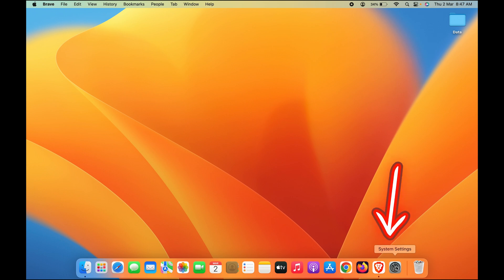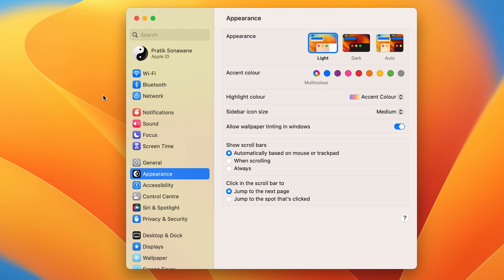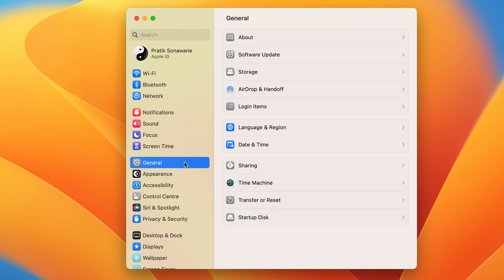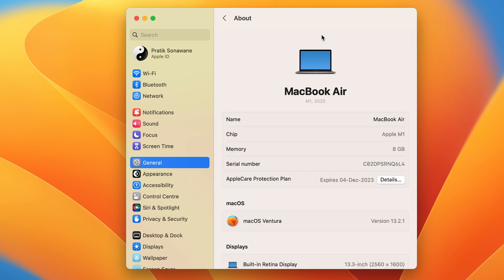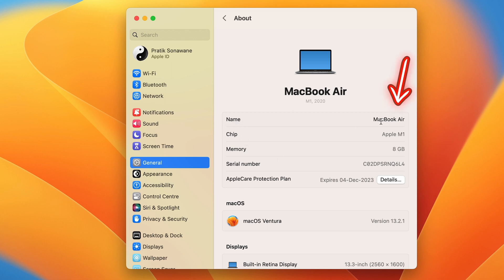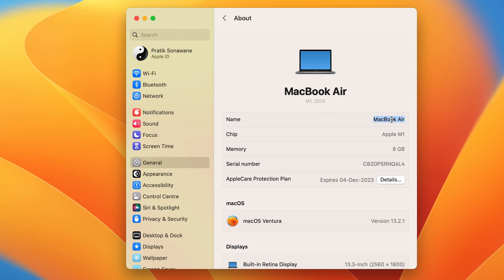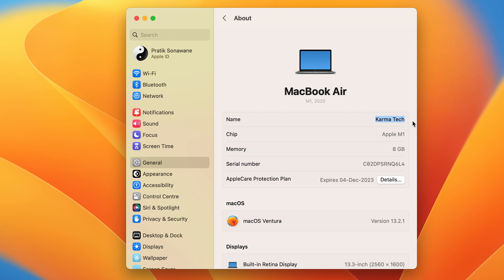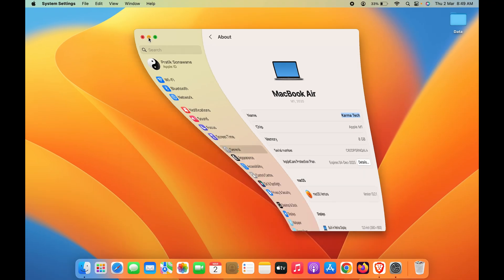How to Change Airdrop Name on Mac? | Airdrop Name Change macOS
Change airdop name on Mac. If you want to change the name of your device on Airdrop, you can follow the simple steps mentioned in this video and quickly alter the display name of your Mac computers like MacBook Air, MacBook Pro, iMac, Mac Studio and other macOS-running computers easily.